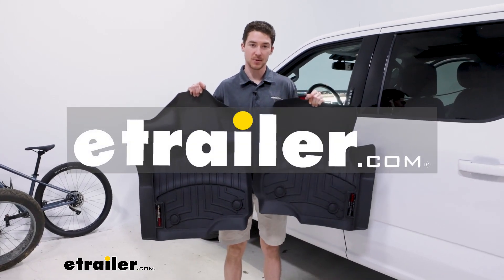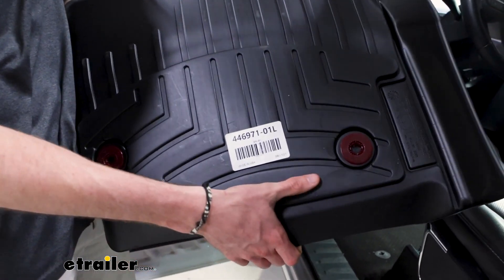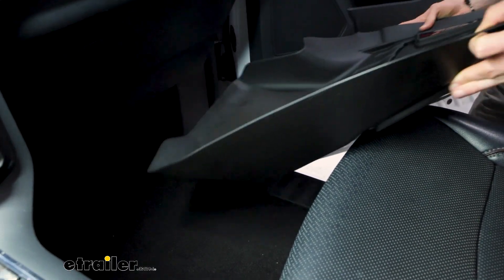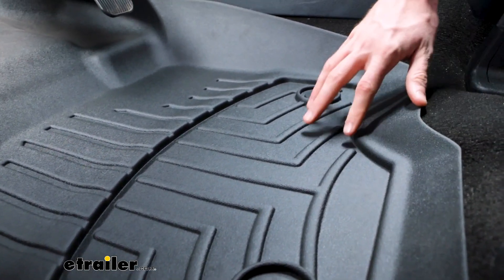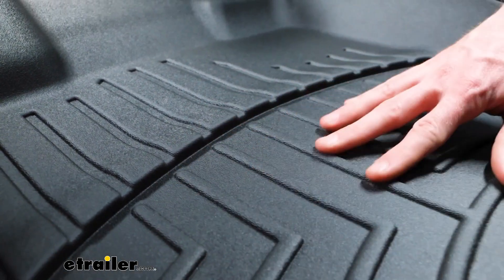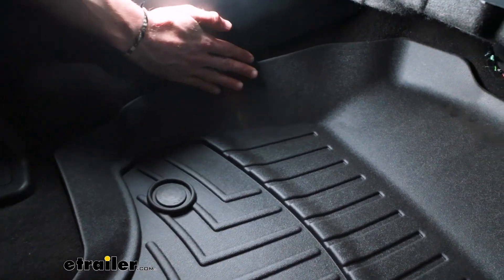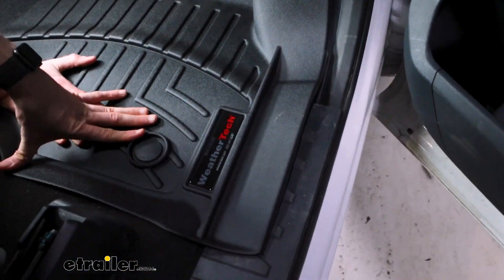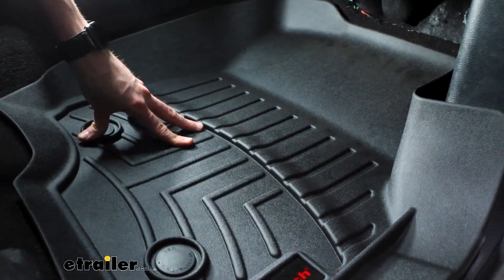etrailer | Installing the WeatherTech Front Auto Floor Mats on your 2021 Ford F-150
Hey, its Ethan here at etrailer.  Today we're gonna be taking a look at and installing these WeatherTech Front auto floor mats on our 2021 Ford F-150.  These are just gonna replace our factory mats.  They're going to fit that spot, and they're gonna keep our interior much dryer much cleaner.  So let's get them installed and see how they work.  Before we get this mat in, I just wanna point out these anchor points on the back.

These are just gonna fit into the anchor points we have on our driver's side.  So I'm just gonna install this front side first, fitting it under the pedals, and then I'm gonna line up these anchor points with these nubs here on the bottom just like that, and snap it into place.  And our driver's side mat is installed.  for passenger side mat, the mat itself does have those spots for the anchor points but on our F-150 we don't.  So this is just a matter of sliding it and fitting it into place, and friction will do the job From there.

Taking a look at the driver's side fit overall, it looks like it does a pretty good job fitting into all the contours and the cracks that we have.  We have a nice high wall here on this side.  Everywhere else, everywhere else, it's pretty short, but it does fit really well, including up and underneath our gas and brake pedals.  So tons of room there and I think it fits really well.  Here we have these channels, they're featured on both mats, and these ridges on the lower portion.

These channels are gonna keep funneling that dirt, debris, or liquid away from your feet, and these bridges are gonna keep it up and away, or your feet elevated up and away from that mesh so you're not just tracking it around.  Taking a look now on the fit of our passenger side mat.  Pretty much everywhere, again, we do have a really nice fit.  Again, the wall fits really flush against the side, and we have room where our feet are gonna go.  There is just this one gap here towards the door.

I think a lot of that is just stored memory in the map from how it arrived.  So I think with a little bit of time and a little bit, maybe like a warm day, this is just gonna decompress and eventually fill that gap in a little bit, but maybe not quite all the way.  In the case of both mats they are made of a rubberized plastic material, so they're pretty rigid and they're definitely gonna hold up to long-term use, whether that's just getting in and out of your car frequently, or maybe you just work a job that requires you to have muddy shoes pretty frequently.  These are gonna hold up really well.  So again, just to reiterate, these mats are gonna be a really useful replacement for just your standard factory mats.  The material they're made of is gonna hold up well to long-term use, whether that's just making debris and liquid funnel to an area where you can clean off the mat or you wanna remove them, hose them off and put them back in.  In either case, you're gonna keep the interior of your car much cleaner.  This again was just a quick look at those WeatherTech front auto floor mats, and how they fit in our 2021 Ford F-150.